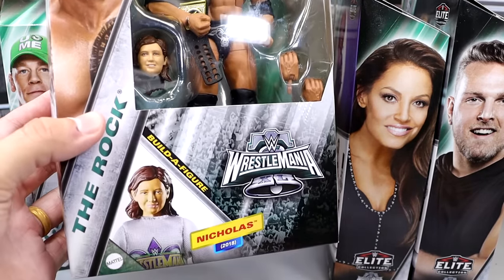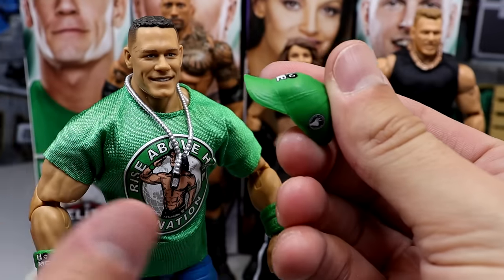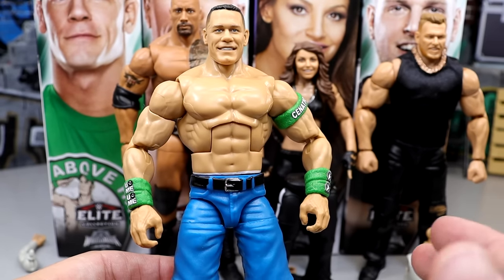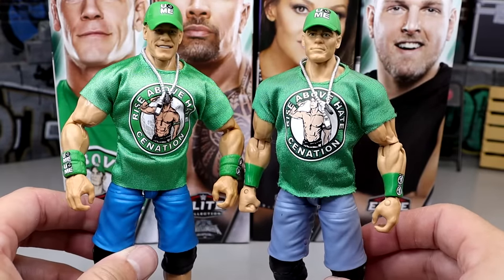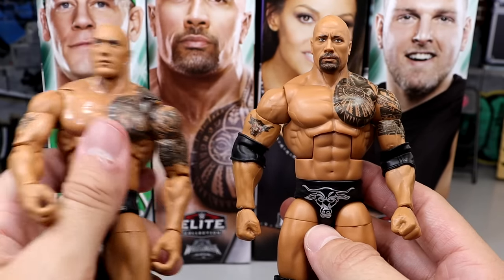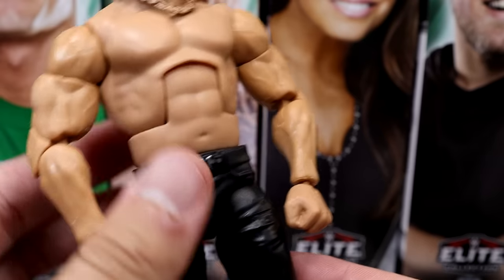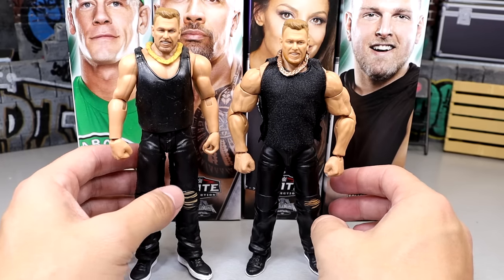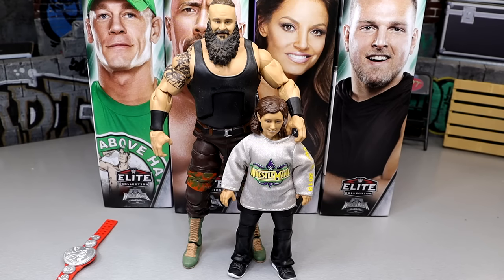WRESTLEMANIA 40 ELITE SET REVIEW! NICHOLAS BAF!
WWE Elite WrestleMania 40 - Complete Set of 4 WWE Toy Wrestling Action Figures by Mattel Includes:

The Rock
John Cena
Pat McAfee
Trish Stratus

Collect all 4 figures to Build-a-Figure of Nicholas!

The Great One stands in the Showcase of the Immortals with The Rock in Mattel WWE Elite WrestleMania 40! The Elite WrestleMania line celebrates the greatest moments in the legendary event’s history. He has a determined, bearded headscan, ready to take on John Cena in their legendary WrestleMania battles. The Rock is wearing black trunks with white Brahma Bull design, black laced boots, and black knee and elbow pads. His look is complete with accurate tribal tattoos, and his accessories include an alternate set of interchangeable hands and WWE Championship title belt. Each figure in the WWE Elite WrestleMania 40 line comes with a part of the exclusive Nicholas build-a-figure!

The Rock - WWE Elite WrestleMania 40 WWE Toy Wrestling Action Figure by Mattel!
Includes 1 part of Build-a-Figure of Nicholas!

The Champ is here at WrestleMania with John Cena in Mattel WWE Elite WrestleMania 40! The Elite WrestleMania line celebrates the greatest moments in the legendary event’s history, and this Cena is faithful to his appearance in his legendary WrestleMania XXVIII battle with The Rock. He has a smiling headscan and comes wearing his signature blue, belted jean shorts and black-and-white hi-top sneakers. Cena’s look is complete green “U Can’t See Me” wristbands and baseball cap, as well as green “Cenation” armband and dog tags. He also has an interchangeable set of sculpted hands for accurate ring taunts. Each figure in the WWE Elite WrestleMania 40 line comes with a part of the exclusive Nicholas build-a-figure!

John Cena - WWE Elite WrestleMania 40 WWE Toy Wrestling Action Figure by Mattel!

Kick WrestleMania into high gear with Pat McAfee in Mattel WWE Elite WrestleMania 40! The Elite WrestleMania line celebrates the greatest moments in the legendary event’s history. The beloved announcer and football player is ready to step up to the Grandest Stage of Them All with a confident headscan. He’s wearing black pants with ripped design, black shoes with white soles, and a removable black fabric sleeveless t-shirt. His accessories include a removable gold chain and extra interchangeable set of hands. Each figure in the WWE Elite WrestleMania 40 line comes with a part of the exclusive Nicholas build-a-figure!

Pat McAfee - WWE Elite WrestleMania 40 WWE Toy Wrestling Action Figure by Mattel!

Get Stratusfied with Trish Stratus in Mattel WWE Elite WrestleMania 40! The Elite WrestleMania line celebrates the greatest moments in the legendary event’s history. Stratus has a smiling, confident headscan with feathered brown hair, ready to step into the ring at WrestleMania XXVII. She’s wearing black tights with a silver studded waist, as well as a black top with silver stud trim. Her look is complete with black boots and fingerless gloves. Trish’s accessories include the classic WWE Women’s Championship belt and an extra set of interchangeable pointing hands for accurate posing. Each figure in the WWE Elite WrestleMania 40 line comes with a part of the exclusive Nicholas build-a-figure!

Trish Stratus - WWE Elite WrestleMania 40 WWE Toy Wrestling Action Figure by Mattel!